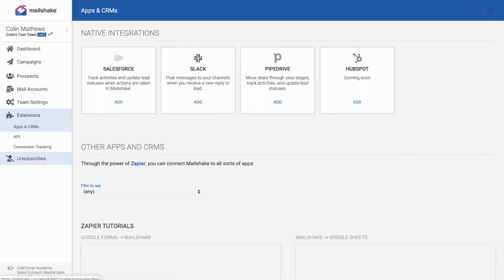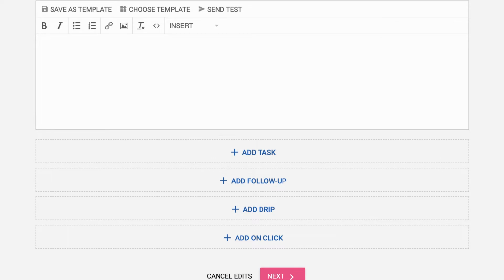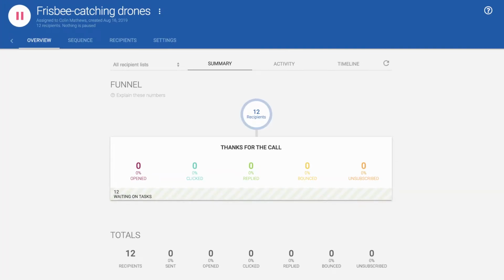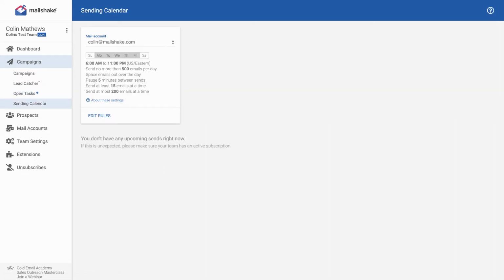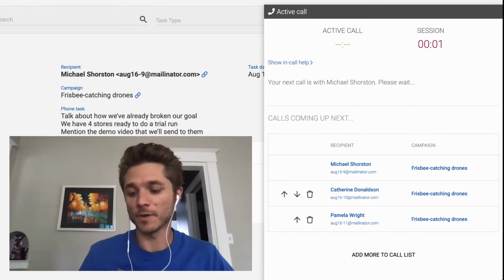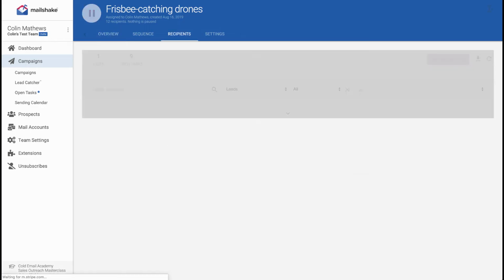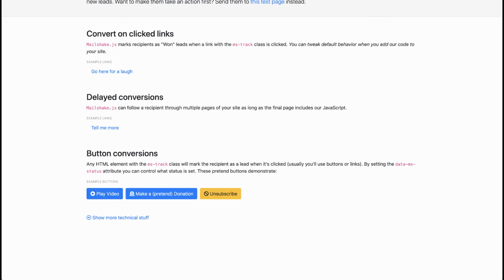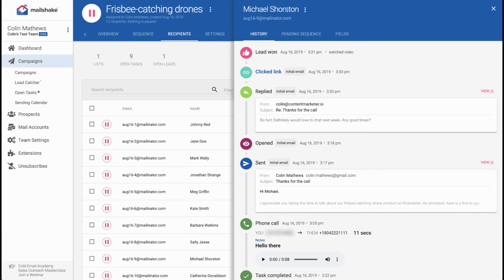Walkthrough tour: Pro and Omni features